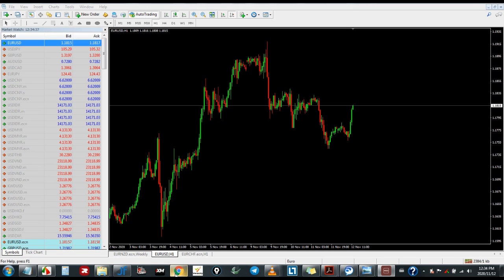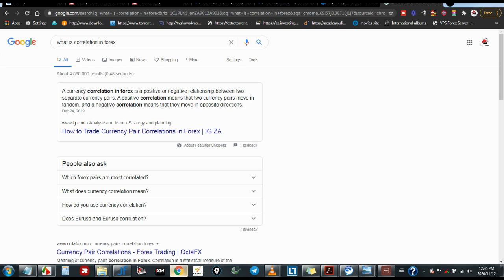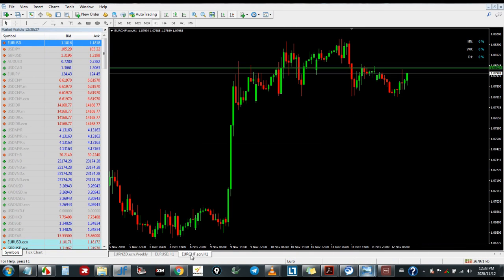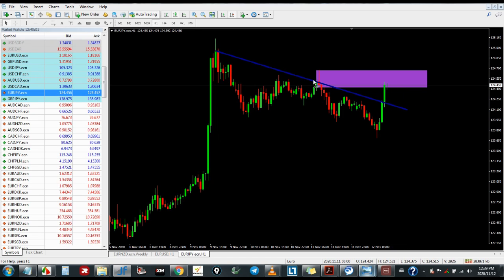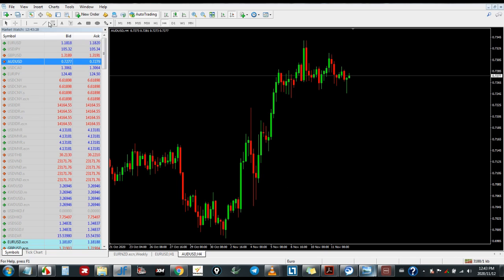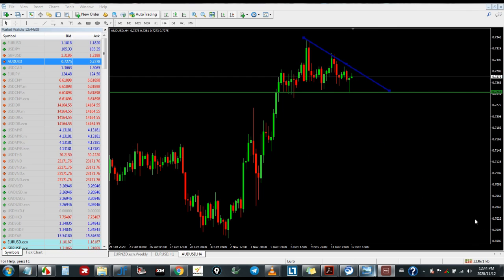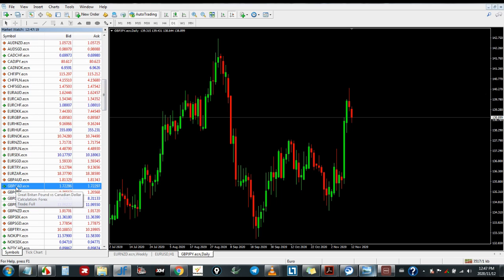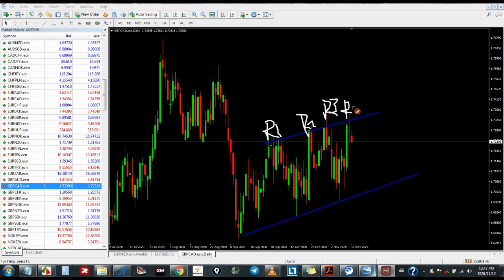what is correlation in forex trading video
I decided to create videos for you so that you can learn more simple but advanced trading techniques.
Markets. In order to make it in financial markets you need proper superior education. Thank you so much for your support.